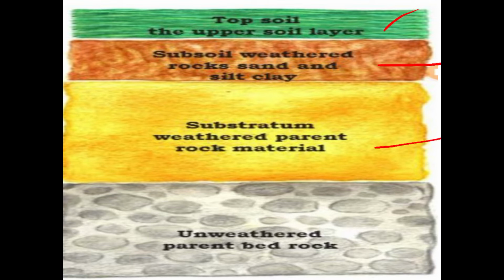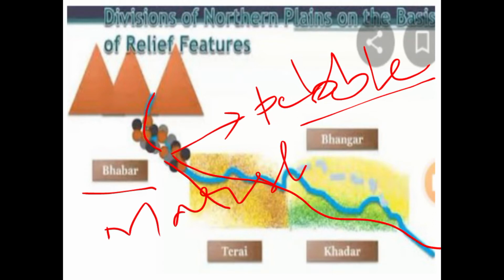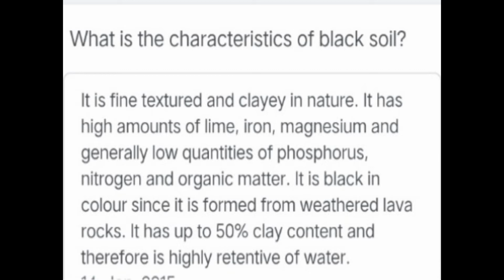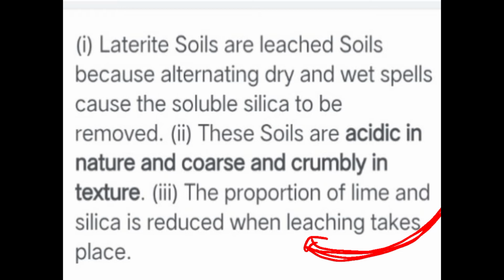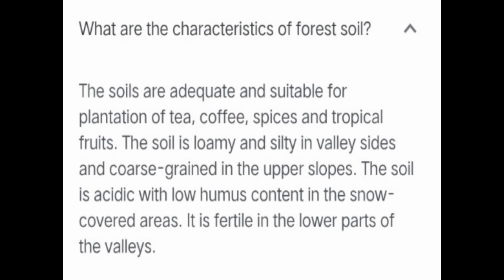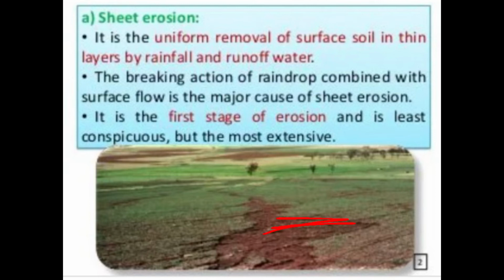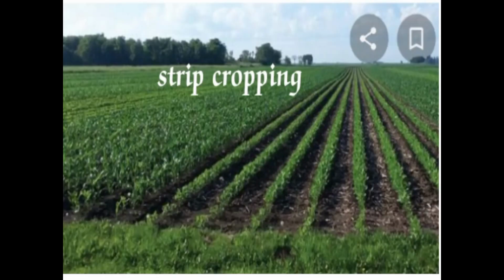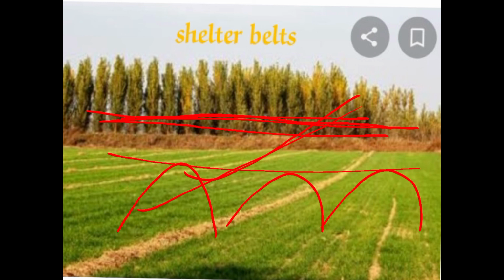SOIL EROSION AND CONSERVATION ---GEOGRAPHY PART 3 CHAPTER 1 ---CLASS 10 SOCIAL SCIENCE